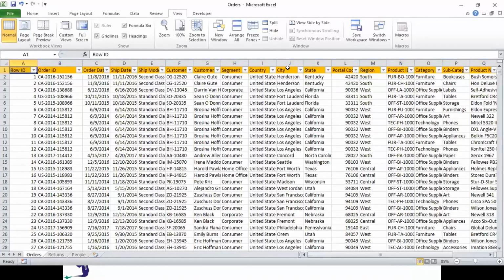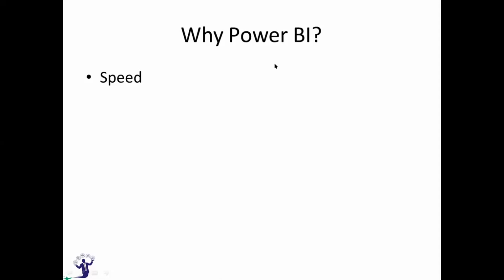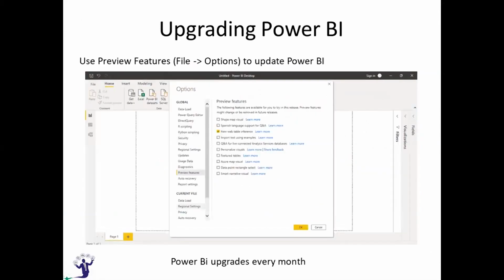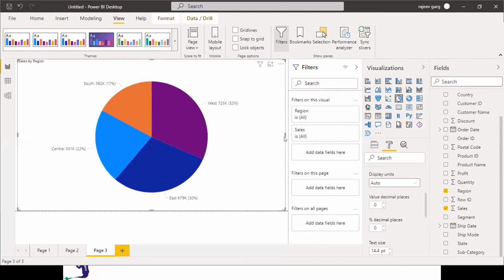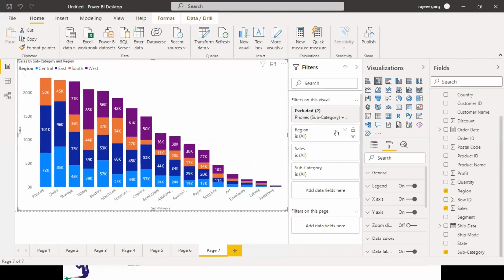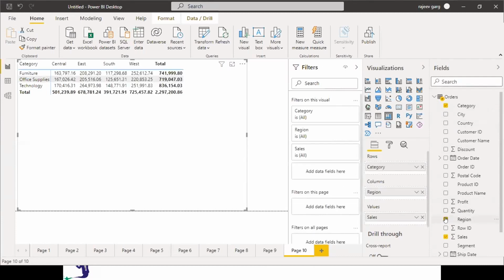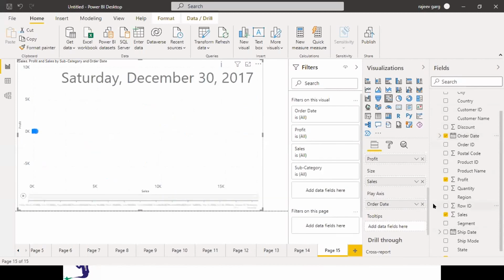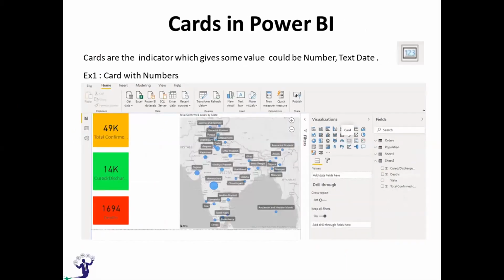power bi beginners guide on how to use 1 pbi desktop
tutorial for beginners of power bi desktop